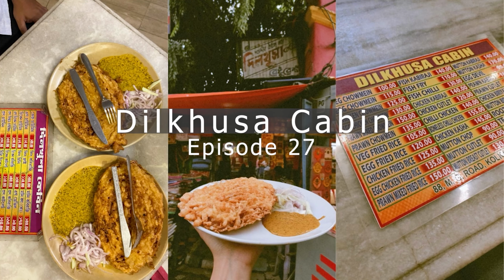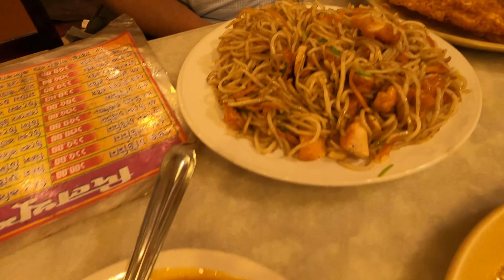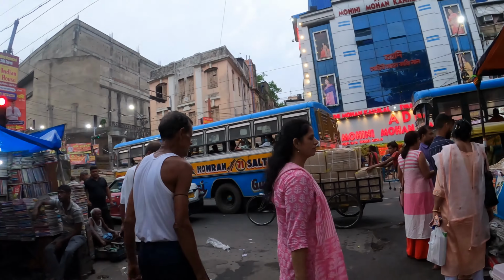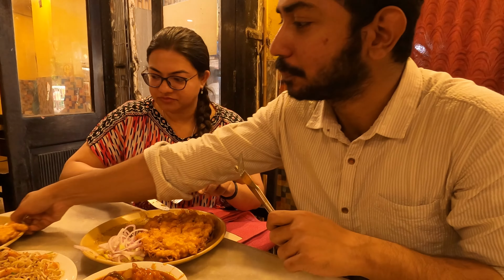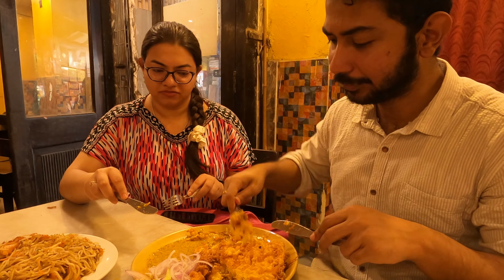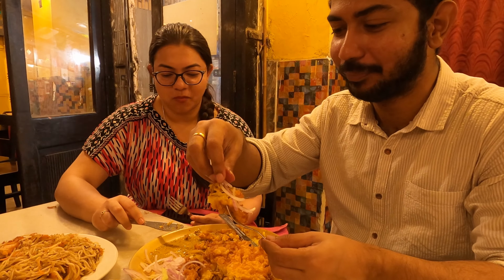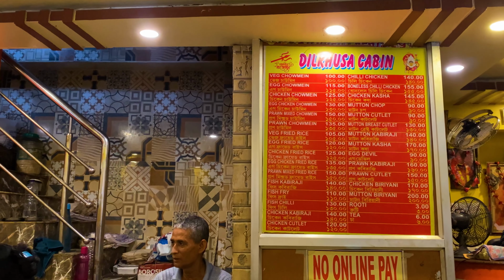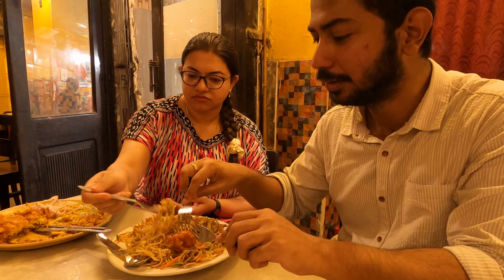111 Year Old Dilkusha Cabin | Famous Cabin Restaurant | Oldest & Iconic Eatery | Ep-27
In this Video Food Dishes we ate are:
Fish Kabiraji
Mutton Kabiraji
Chicken Chowmein
Chilli Chicken

Gear:
1. Camera - GoPro Hero 8 Black & iPhone 11
2. Tripod - Ulanzi MT-09 Extention Vlog Tripod Mini
3. GoPro Case for Mic
4. GoPro External Mic Adapter
5. Sennheiser MKE 200 microphone